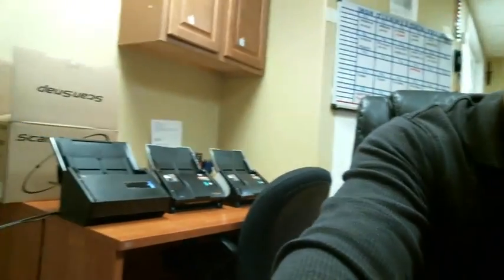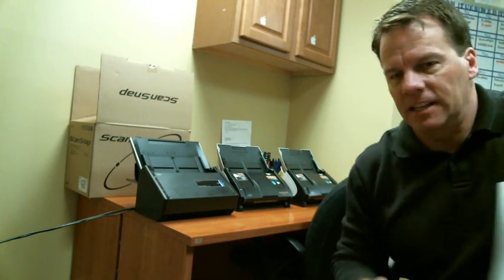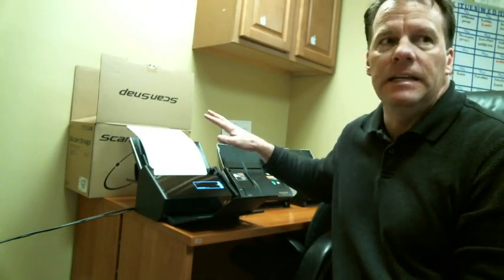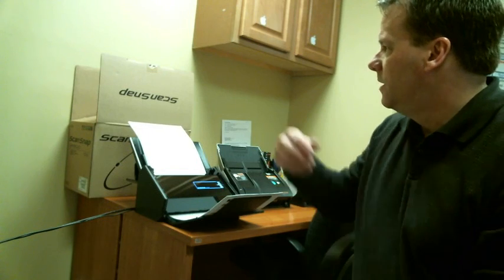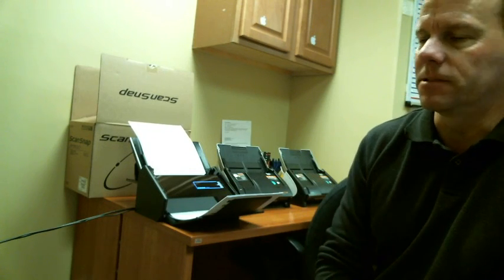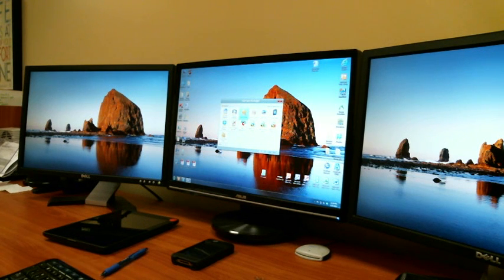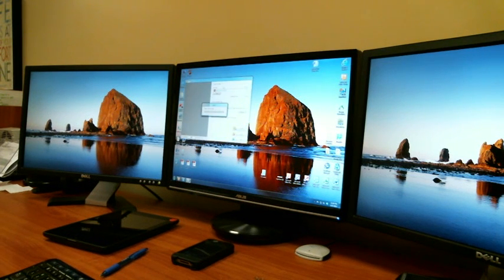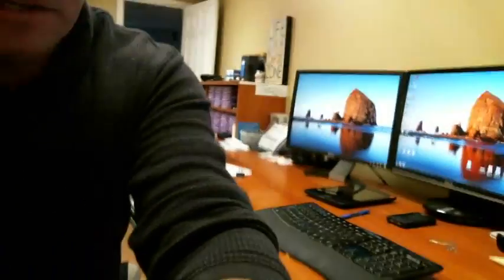Using the Fujitsu Scansnap ix500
The Fujitsu Scansnap ix500 eliminates all paper.You can convert any paper files to digital PDF format very quickly and easily.